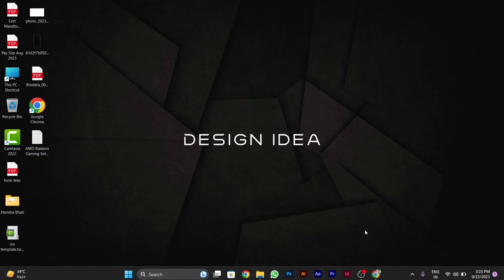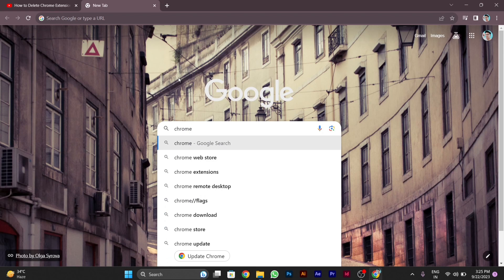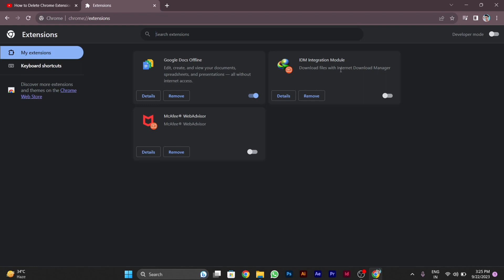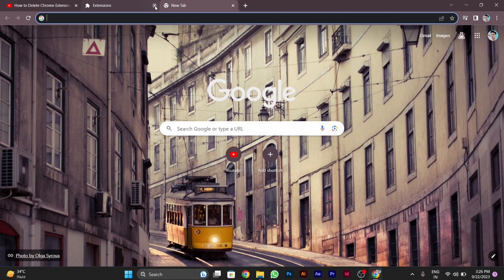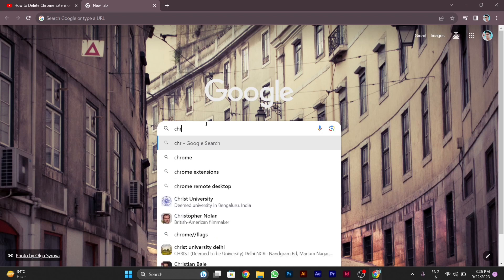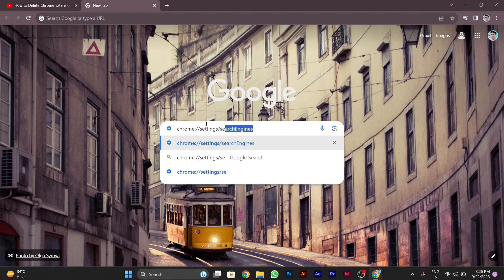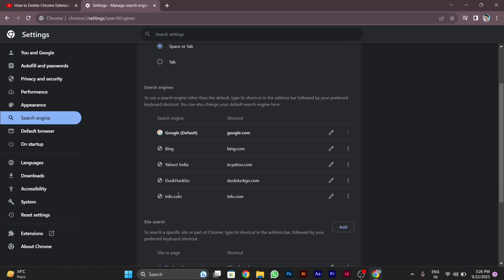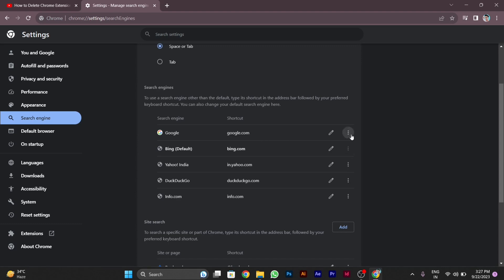How to Remove a Chrome Extension | How To Uninstall Google Chrome Extensions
**Title: How to Remove a Chrome Extension: Uninstall Google Chrome Extensions with Ease**

**Description: Overloaded with Chrome extensions that you no longer need or want? Our guide will show you how to efficiently remove them and declutter your browser. Whether you're looking to improve your browsing experience, boost performance, or enhance your online security, this tutorial will help you uninstall Chrome extensions like a pro. Discover how to manage your browser's extensions effortlessly in just a few simple steps.**

🚀 Learn how to remove unwanted Chrome extensions and declutter your browser for a smoother online experience.
🚀 Understand the advantages of extension management and when it's necessary to remove extensions.
🚀 Follow our step-by-step instructions to access the Chrome extensions menu and uninstall extensions.
🚀 Explore tips for evaluating and selecting which extensions to remove.
🚀 Join us as we demonstrate the process, ensuring Chrome users can declutter their browser with ease.

**Removing a Chrome Extension:**

1. **Open Chrome:**
   - Launch Google Chrome on your computer.

2. **Access Extensions:**
   - Click the three vertical dots (menu) in the top-right corner.
   - Hover over "More tools," then select "Extensions."

3. **Uninstall Extension:**
   - Find the extension you want to remove in the list.
   - Click "Remove" or the trash can icon next to the extension.

4. **Confirm Removal:**
   - A confirmation dialog will appear. Click "Remove" to confirm.

**Important Notes:**

- Be cautious when removing extensions, as they can impact your browsing experience and functionality.

- Some extensions may require additional permissions for removal.

**Why Remove Chrome Extensions:**

- **Performance:** Reduce browser clutter and improve Chrome's performance.

- **Security:** Eliminate potentially malicious or unwanted extensions that can compromise your online security.

By following our guide, you'll be able to remove Chrome extensions efficiently, decluttering your browser and optimizing your online experience.

Streamline your browser with confidence using our step-by-step guide!